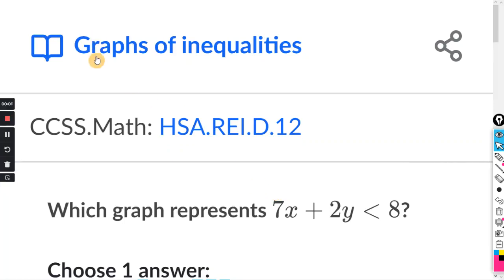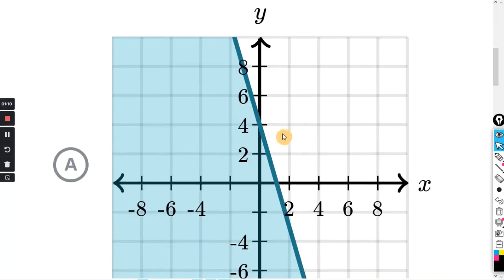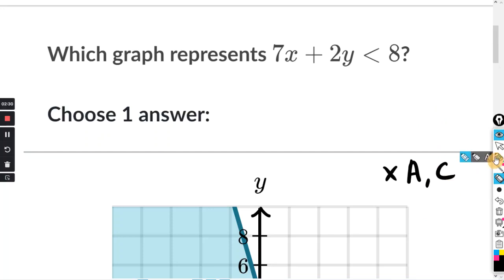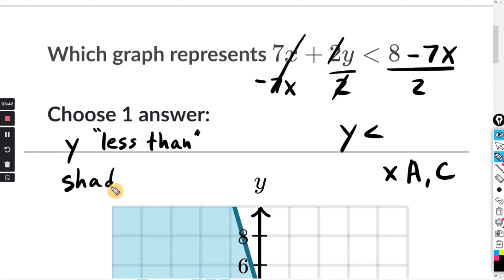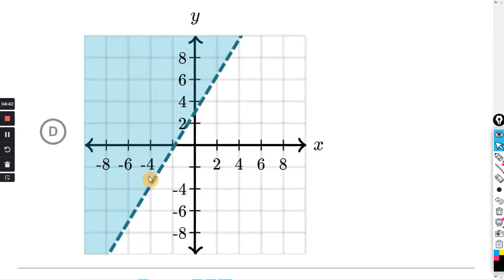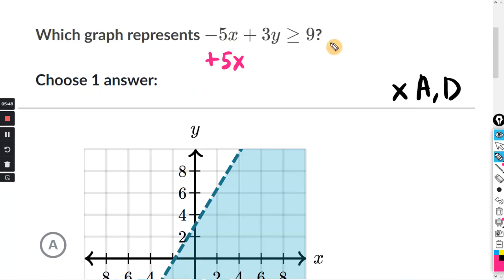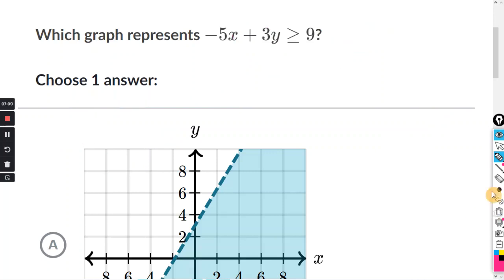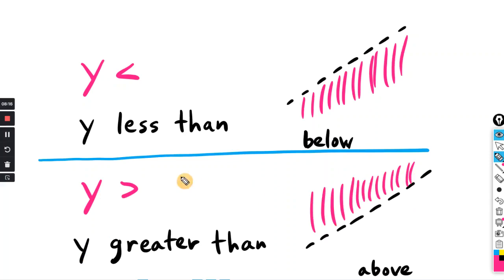Graphs of inequalities : Khan Academy